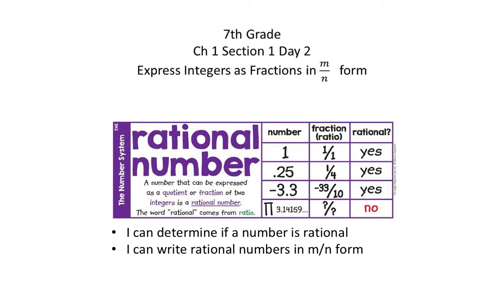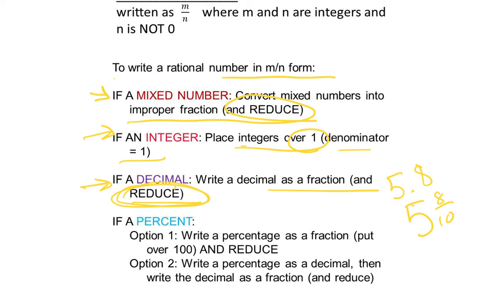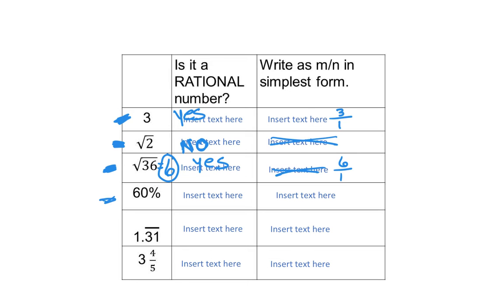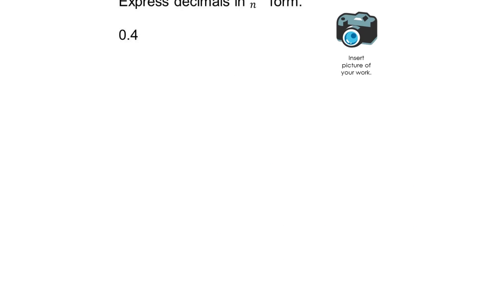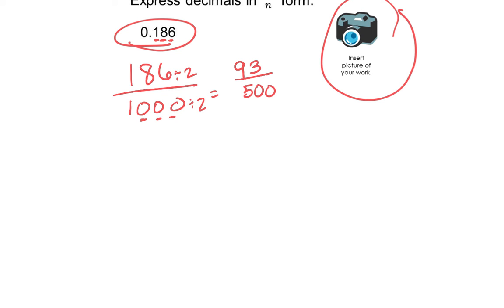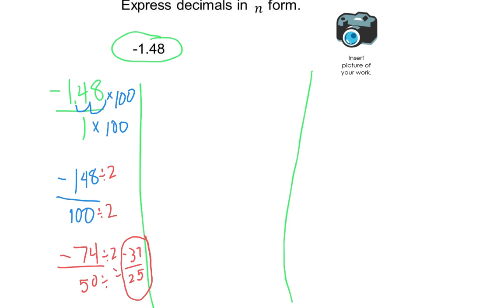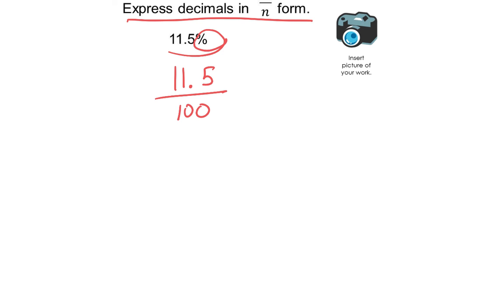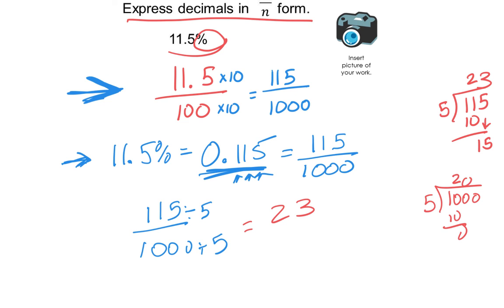7th ch 1 sect 1 day 2.mp4